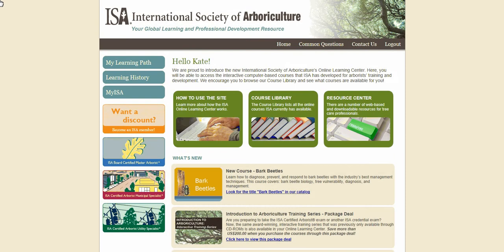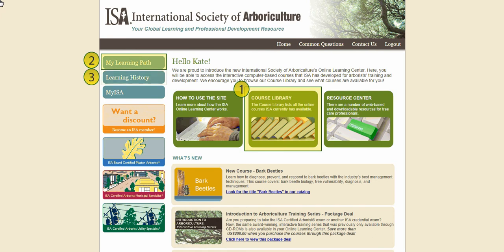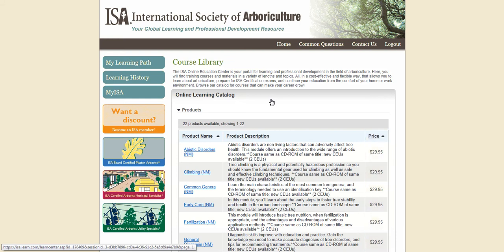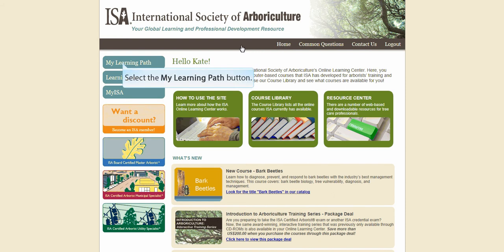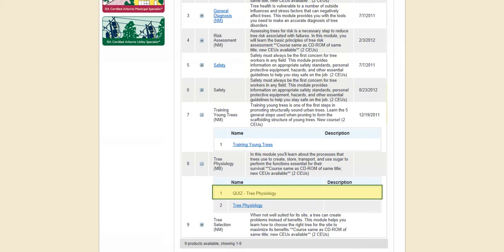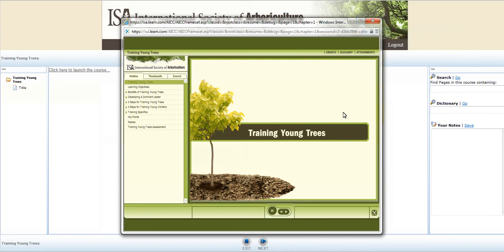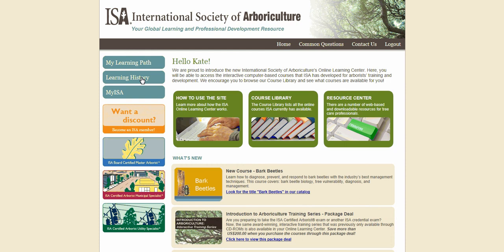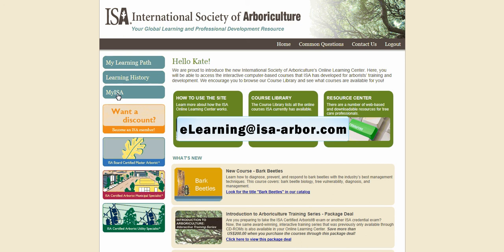ISA Online Learning Center Tutorial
Learn how to use the ISA Online Learning Center by watching this short tutorial.